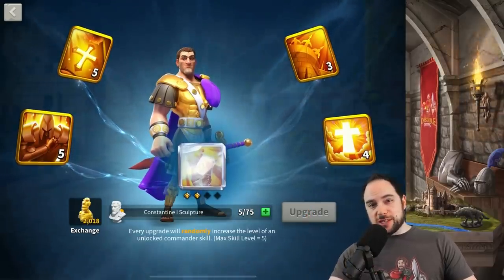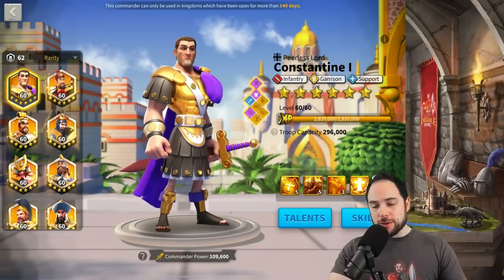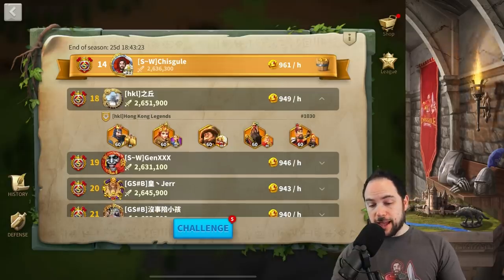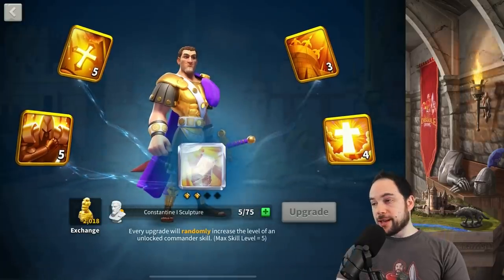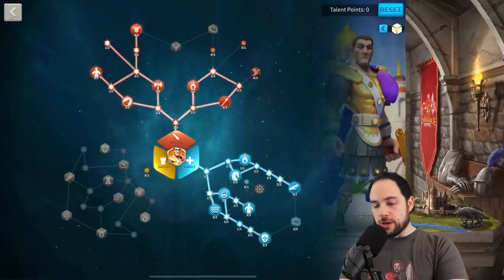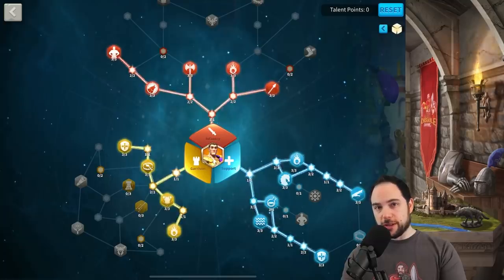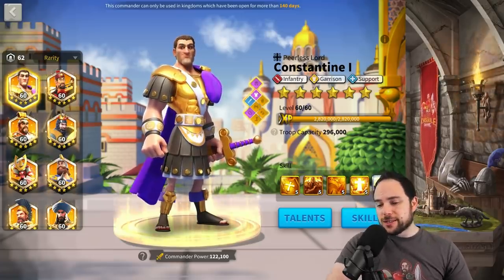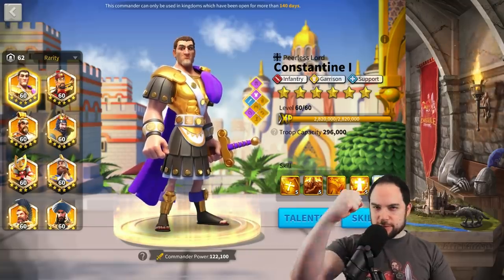Expertised Constantine in Rise of Kingdoms [+5 talent builds to try]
We expertised Constantine in Rise of Kingdoms, who is exceptional in garrison, open field, and canyon.  We'll also share 5 different talent builds to try with a max level Constantine.

--- Chapters ---
0:00 Why we’re expertising Constantine
3:39 Expertising Constantine
4:33 Talents - Canyon
6:18 Talents - Field
7:29 Talents - Ark Garrison
9:24 Talents - City Defense
11:20 Achievement Unlocked
11:51 5511 Constantine good enough?

Cheers,
-Chisgule